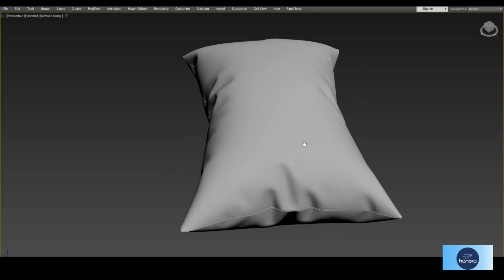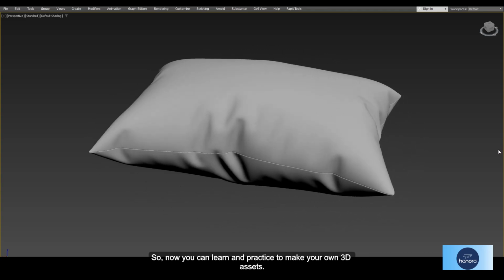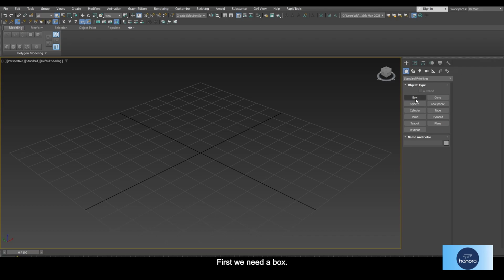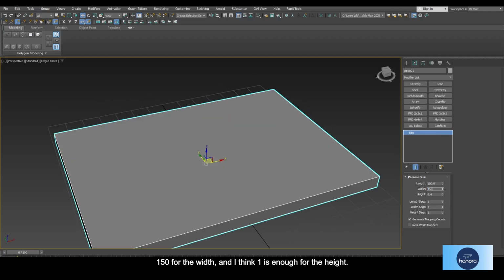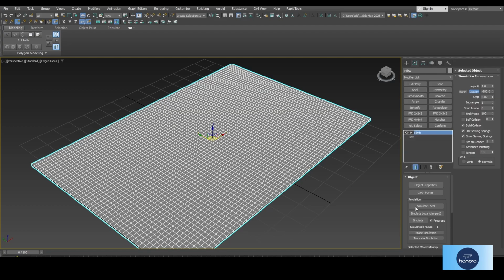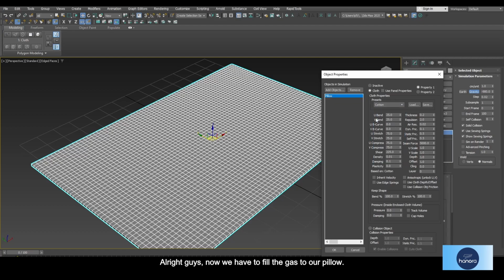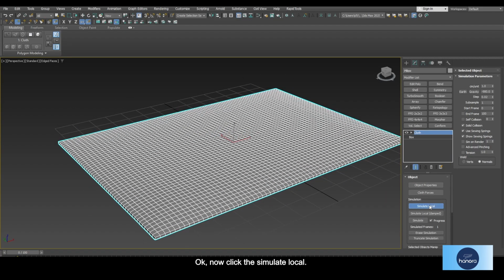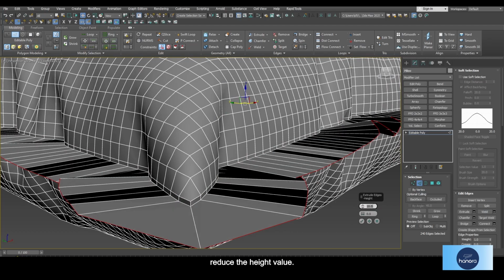Let's Create a Pillow With Cloth Modifier in 3DS Max | Hanora 3D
Hello friends, 3D rendering applications provide so many assets, however, sometimes we have to use assets that we have created ourselves. This tutorial demonstrates how to create a pillow using a cloth modifier in 3DS Max.

Within this tutorial, we do not explain every parameter of the Cloth modifier. By the end of this video, you will learn to make a pillow simply.

💚 Select your steps:

00:00 Start
00:22 Buy me a coffee
00:42 Create pillow

💚 Tools I used to make this tutorial:

1️⃣ Autodesk 3DS Max

2️⃣ Davinci Resolve

3️⃣ OBS Screen recorder

4️⃣ Photoshop